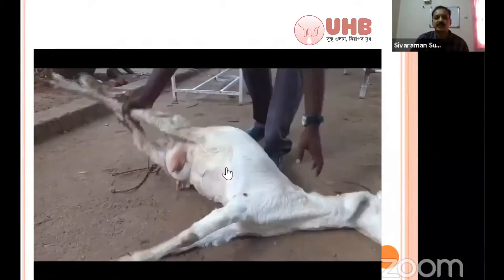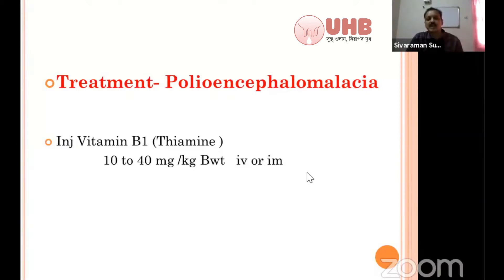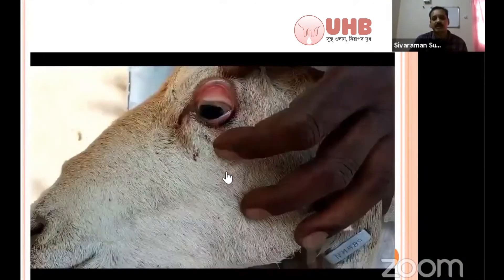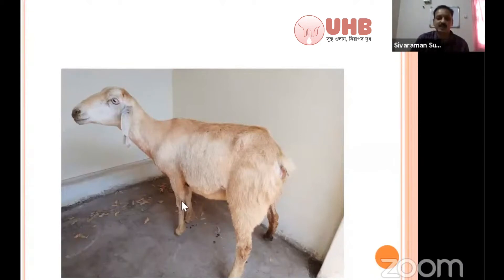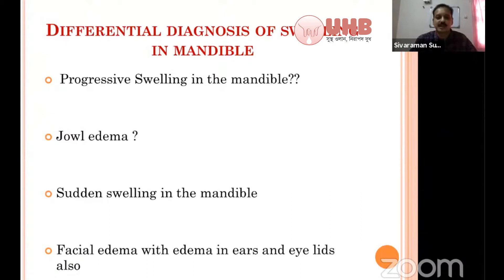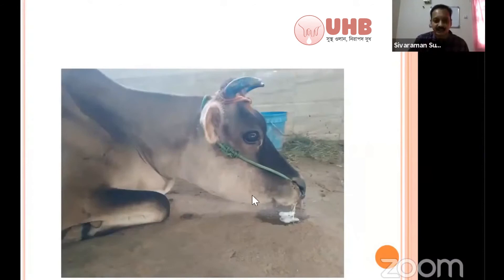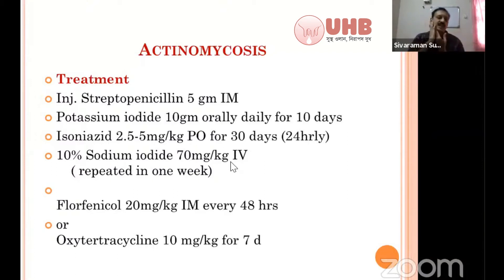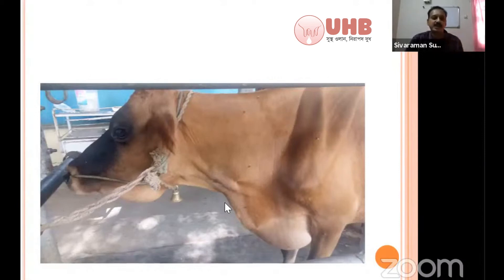গবাদি প্রাণির হাইপোক্যালসেমিয়া, অ্যাক্টিনোমাইকোসিস এবং পেরিকারডাইটিস সম্পর্কে জানুন।Dr. S. Sivaraman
Veterinary profession is one of the noble profession in terms of animal welfare and ensuring food safety of human and for vet clinicians large animal practice is the most challenging one.

This Video will cover clinical practice experiences from Dr. Sivaraman who is an expert in large animal practice and academician in VC & RI, Namakkal, India.

Lecture topics in part-2

Swelling of the mandible
Pseudo-pericarditis
# Pericarditis

Edited_by: Dr. Shuvo Singha, MS, PhD fellow (UNIMI, Italy)